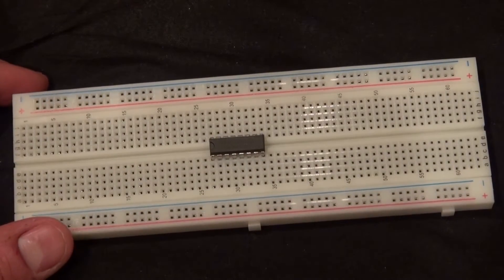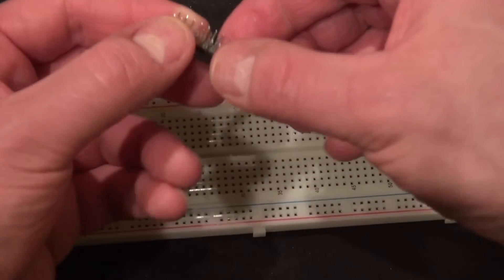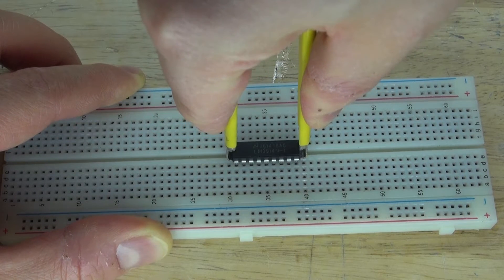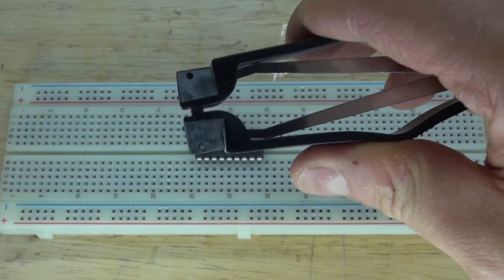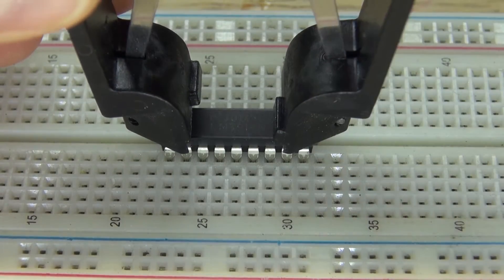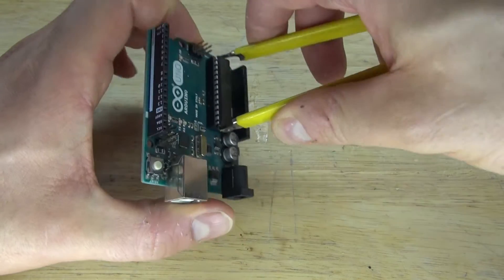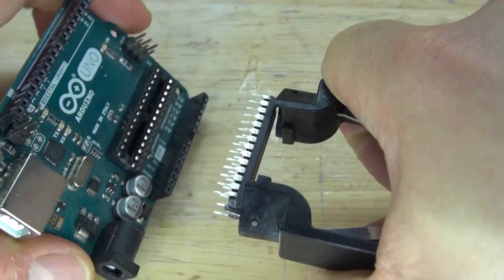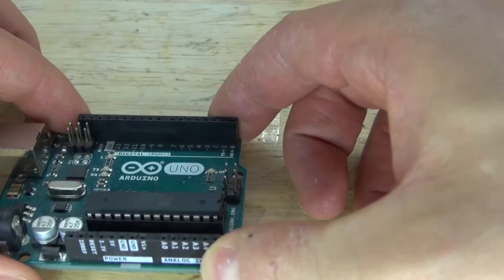How To Remove An IC Chip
A very useful tip on how to remove an IC from a circuit in different ways.